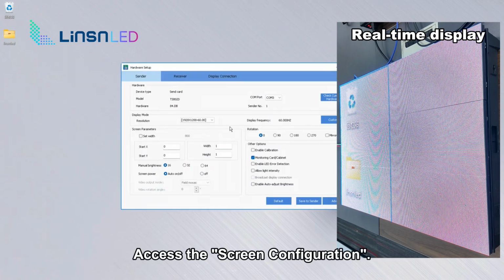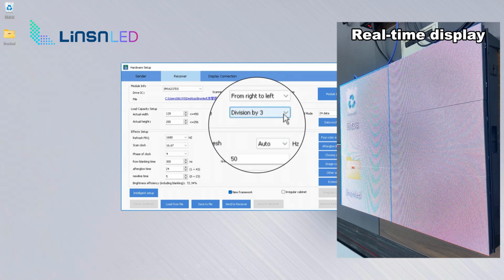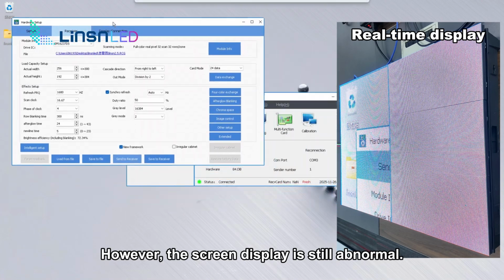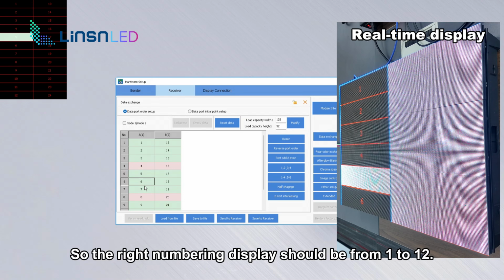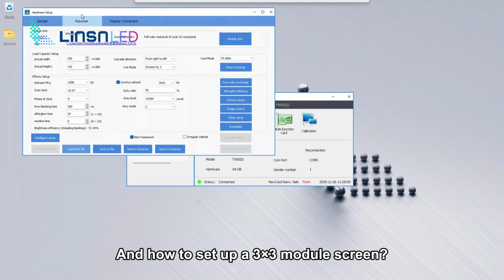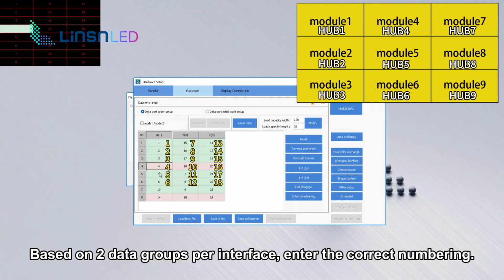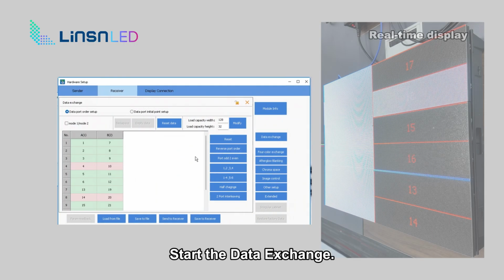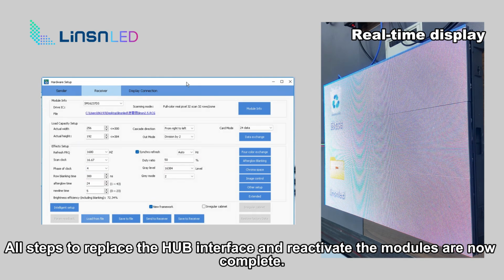Fix LED Module Errors Fast! | LINSN RV908m32 Debugging Guide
Today, we walk you through real, practical debugging steps for LED displays—perfect for anyone dealing with data exchange errors, module splicing issues, or Hub port problems.

In this video, you’ll see how we use the LINSN RV908m32 receiving card to quickly identify faults, fix signal issues, and restore normal display performance.
No theory—just pure hands-on solutions you can apply immediately.

If you work with LED screens, this one is packed with useful, real troubleshooting skills.